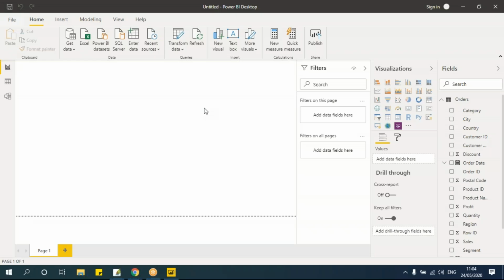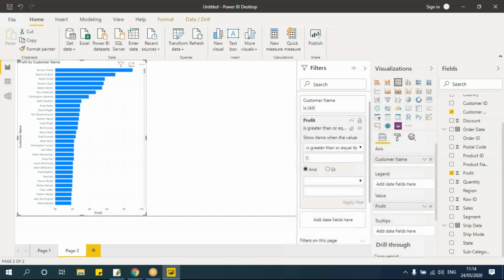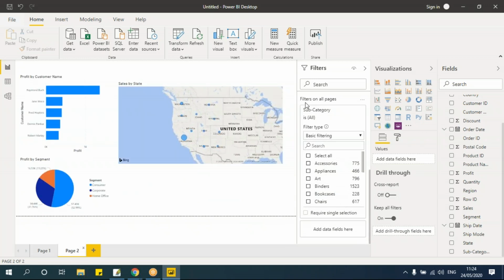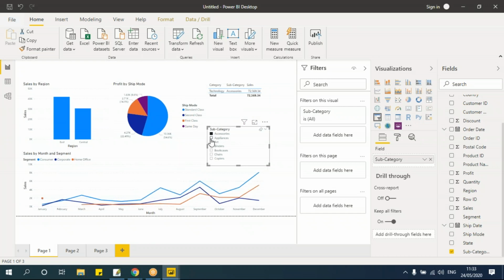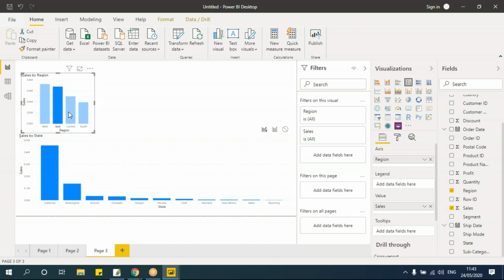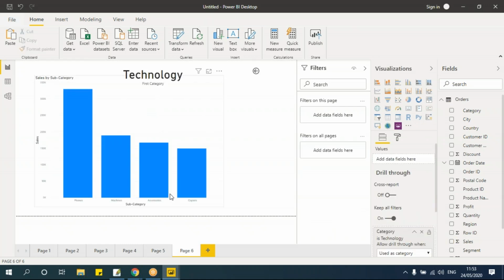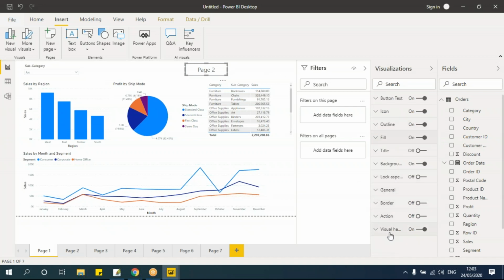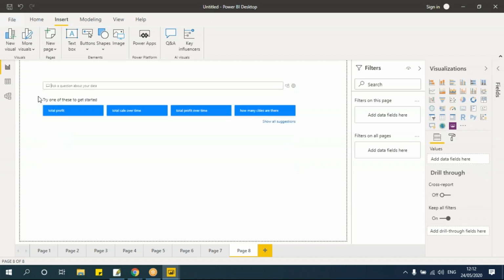Session 6 - Filters, BookMarks, Page Navigation | Business Intelligence Using Power BI | Dashboards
- Filters
- Report Filters
- Filters in same Page
- Filters in All Pages
- Filters by Slicers
- Filters by Visualizations
- Filters in Edit Query
- Drill-through Reports
- Creating Dependent Dropdowns
- Creating Dependent List
- Edit Interations
- Highlight Report by Selection
- Filter Report by Selection
- Restric Filter by Selection
- Page Navigations
- Bookmarks
- Static Buttons
- Dynamic Buttons

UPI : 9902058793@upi